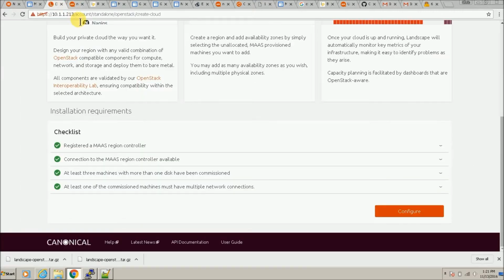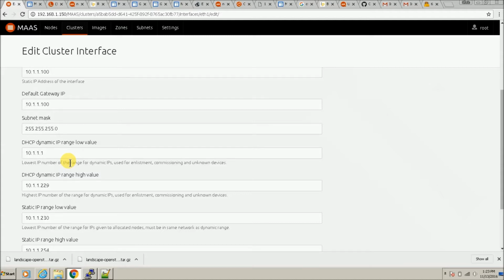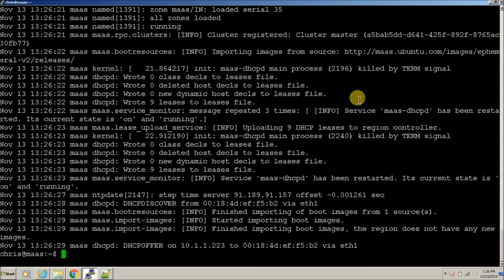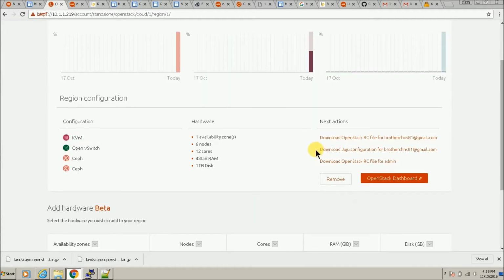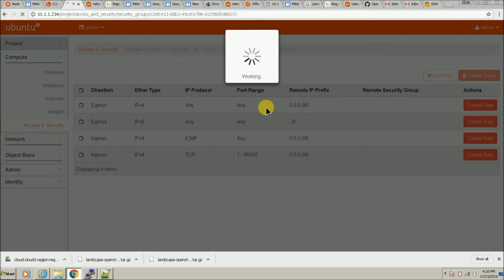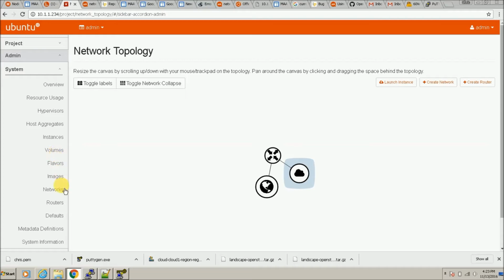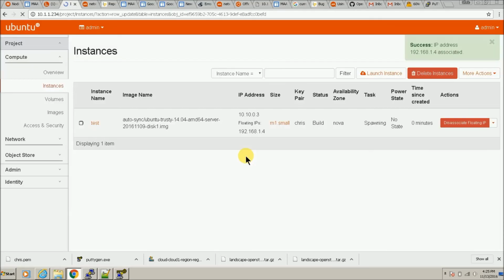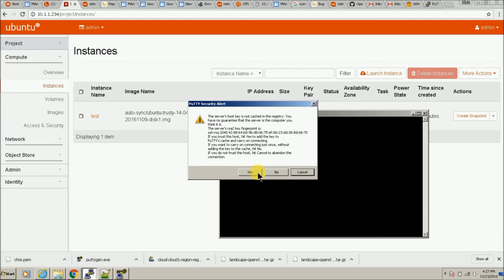We are back! Cloud testing Ubuntu 14.04, Landscape, Openstack November 2016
This is the come back video. The cloud lives! We have added 12GB total RAM to the cloud and the deploy has been successful. We are still on 14.04, but there are a lot of new features we can check out. Let's do some testing!